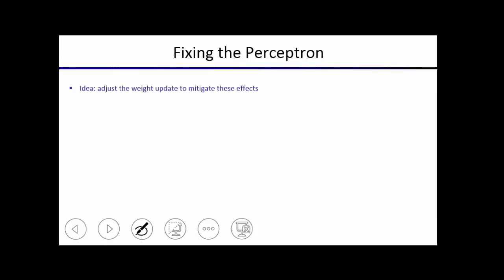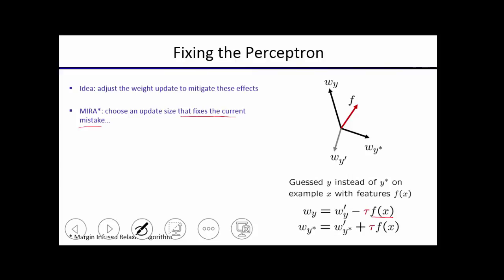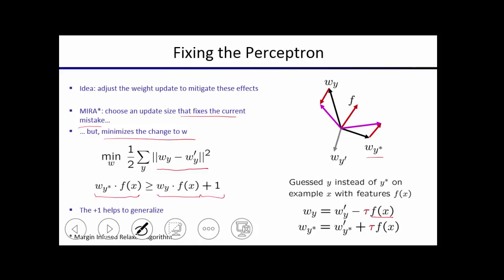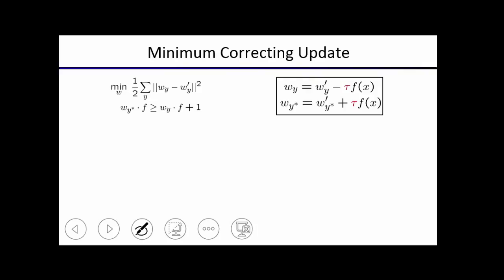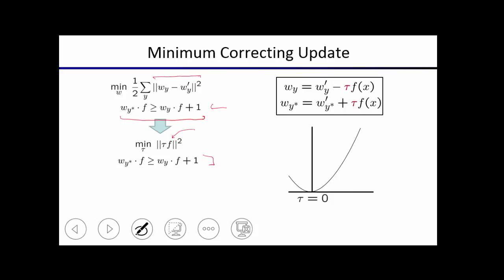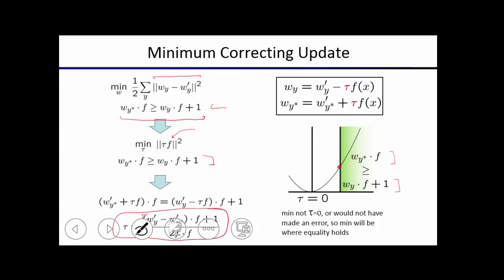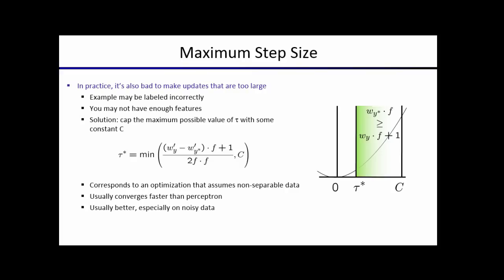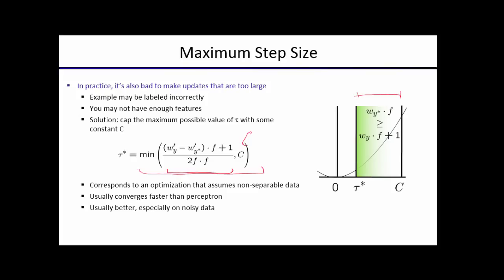SP15 Lecture 21 Part 9 MIRA